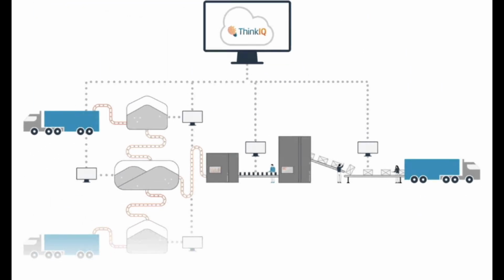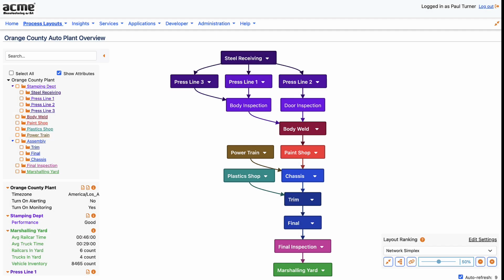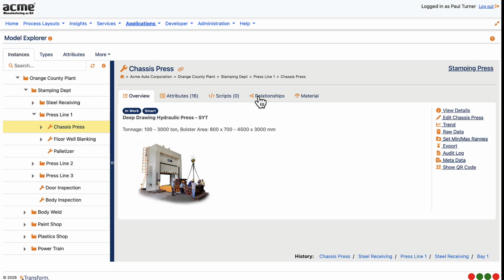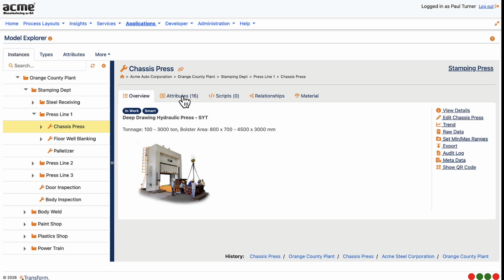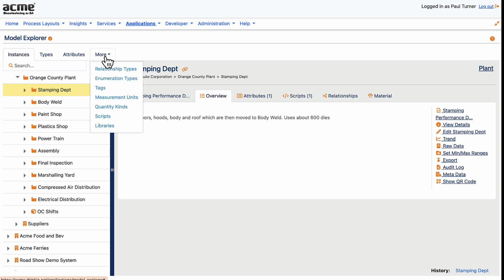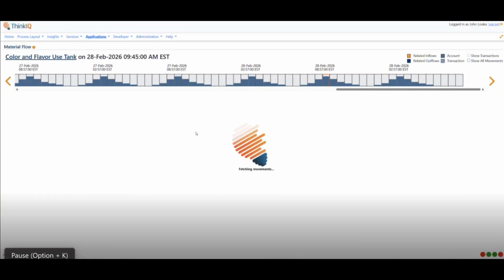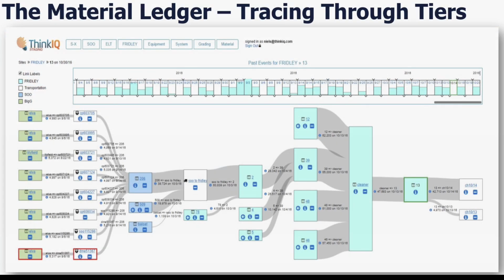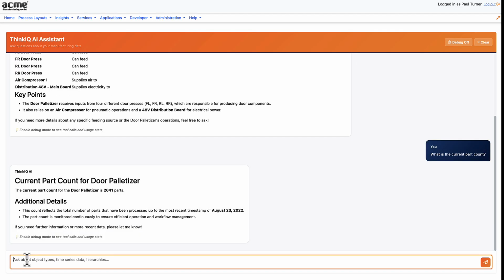ThinkIQ Platform Demo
Turning Manufacturing Data Into Operational Intelligence